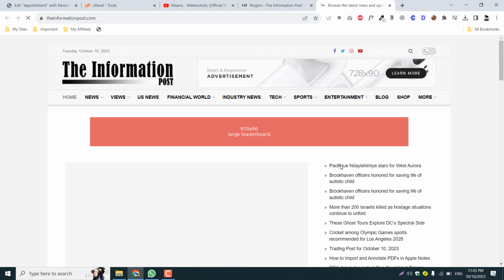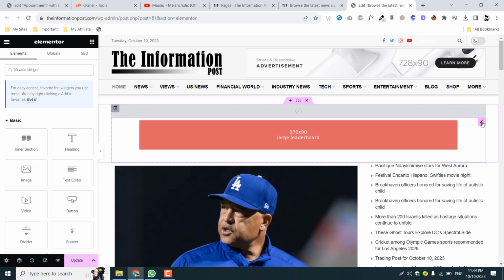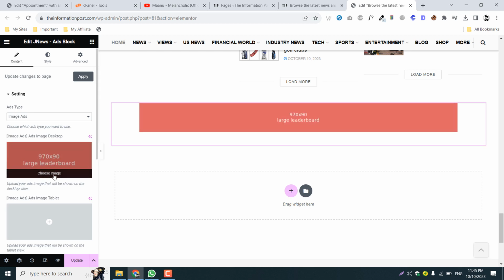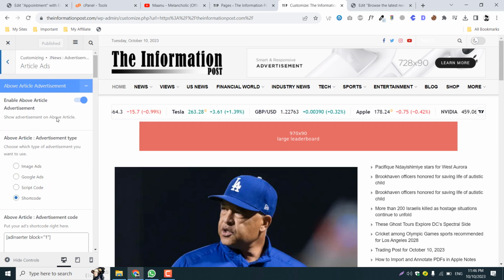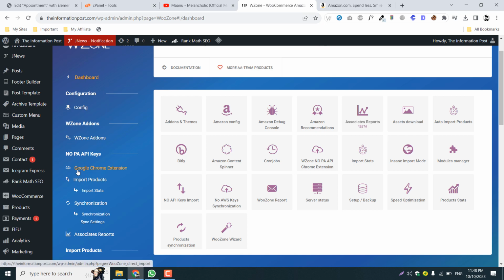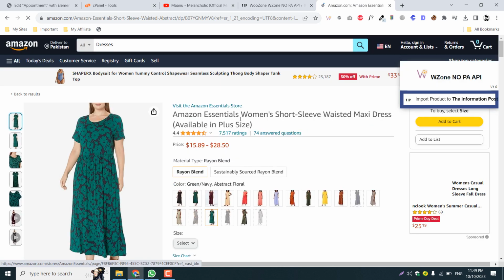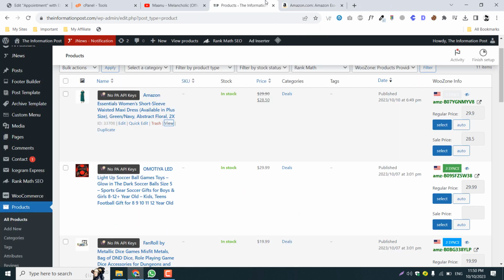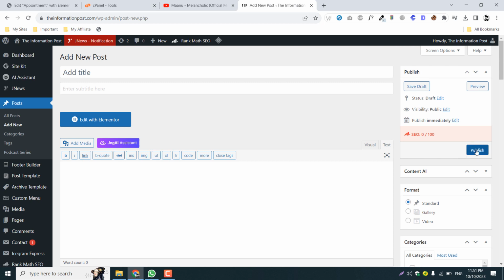JNEWS Quick Settings Tutorial - Learn JNEWS Theme Customization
In this JNEWS quick settings tutorial, you'll learn how to customize and make the most of your JNEWS theme. From layout options to color schemes to widget settings, this tutorial will show you everything you need to know to create a unique and professional website with JNEWS. Whether you're a beginner or an experienced user, this tutorial will help you master the features of the JNEWS theme.